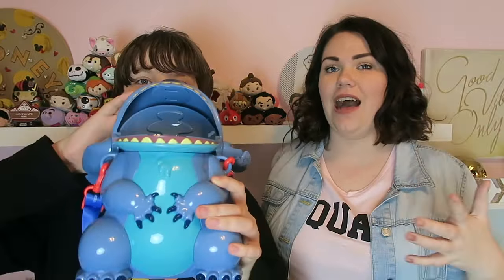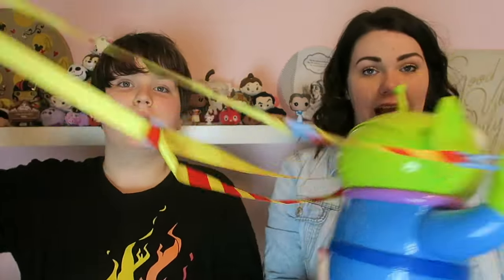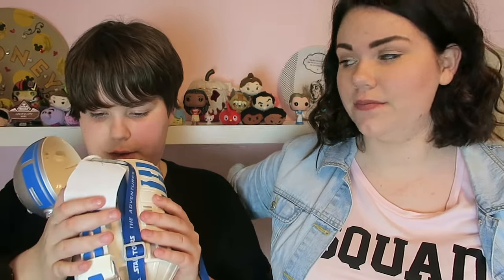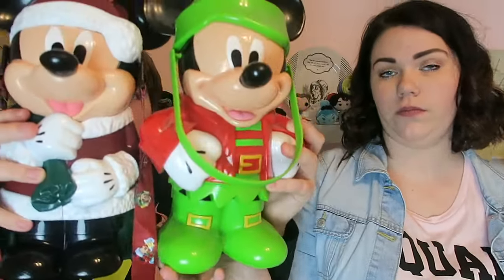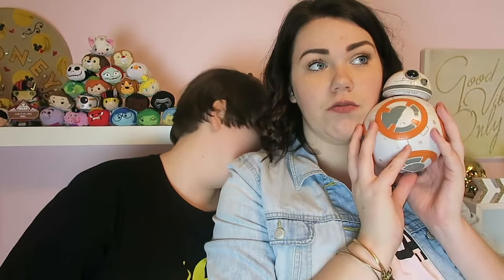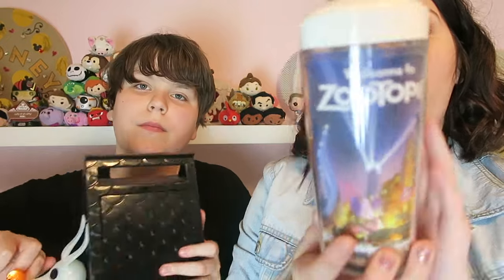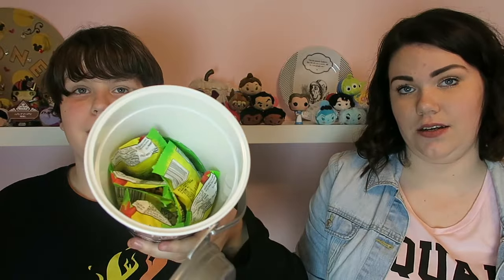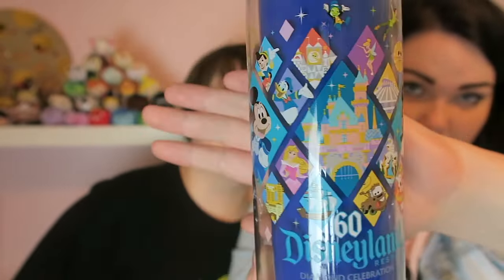DISNEY POPCORN BUCKET/SOUVENIR SIPPER COLLECTION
songs//
panic! at the disco- death of a bachelor instrumental
twenty one pilots- stressed out (tomsize remix)
filmed on a canon g7x
1,372 | xo